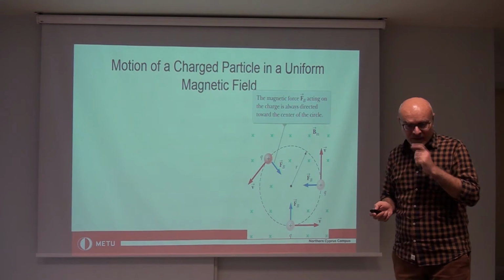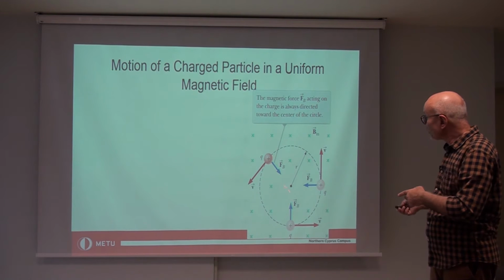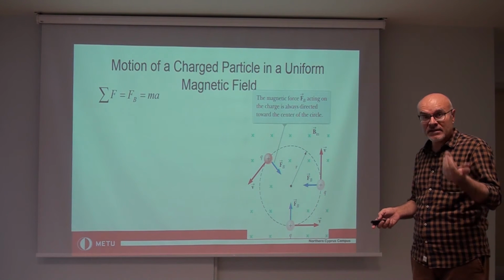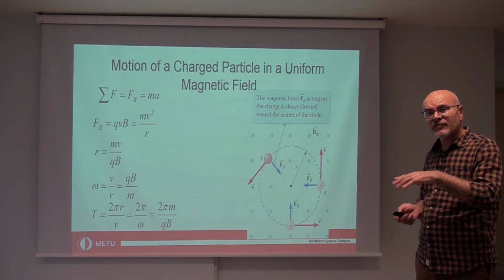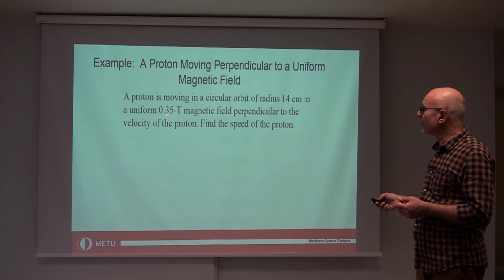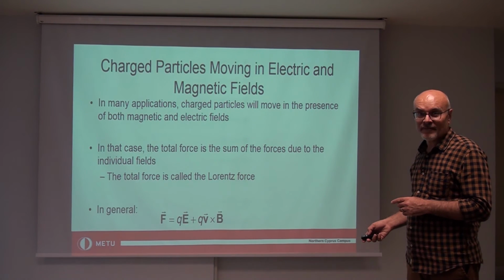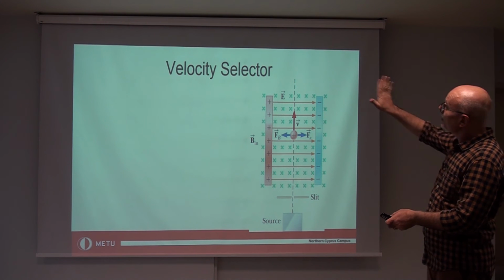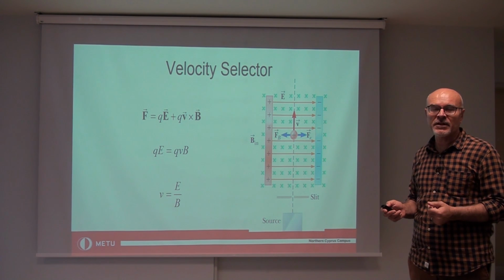magnetic forces Part 2